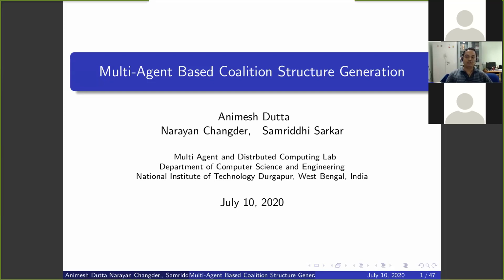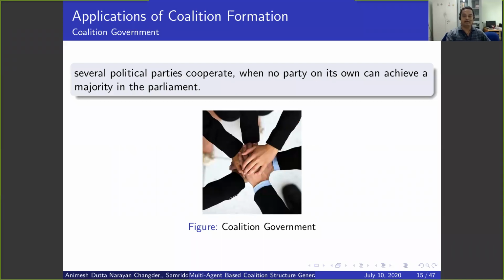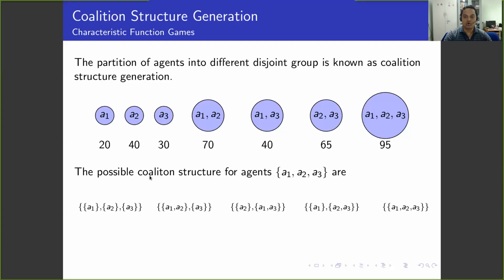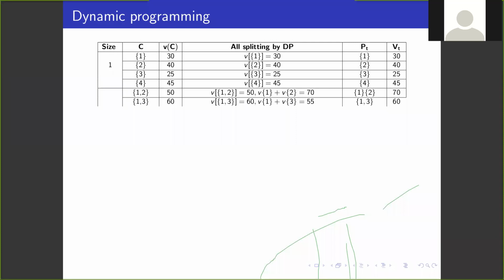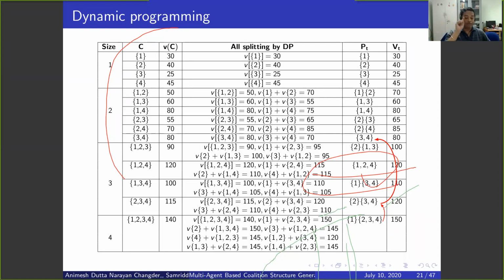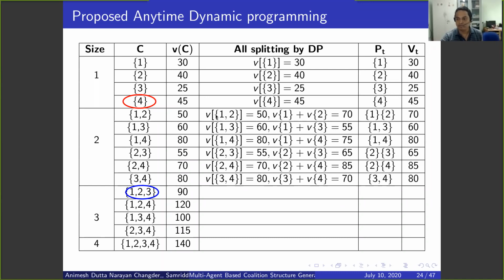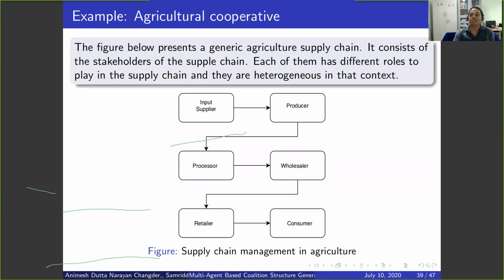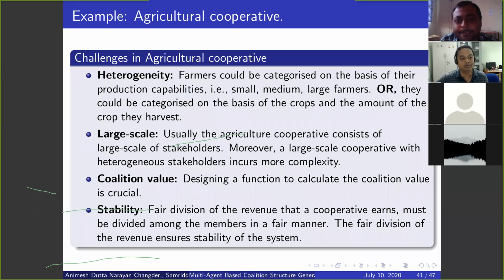CSE Dept webinar on Distributed AI and Agent Technology Day 5